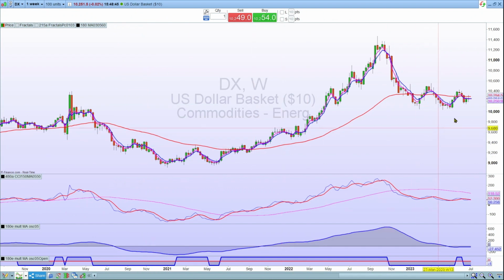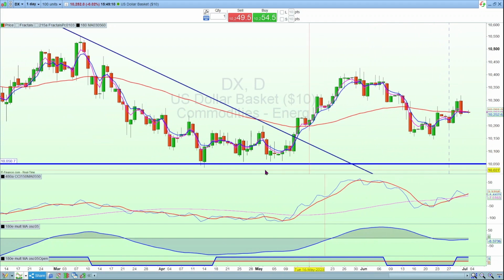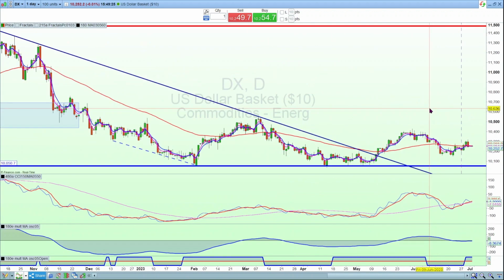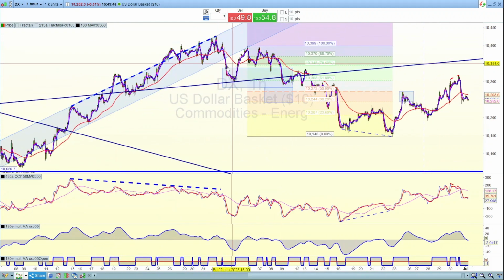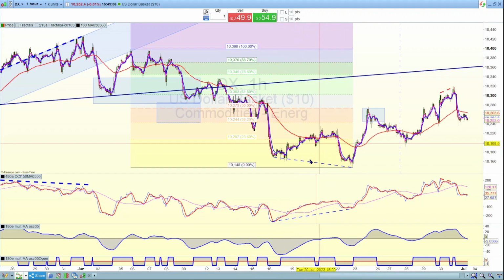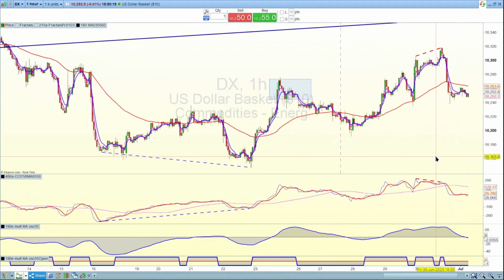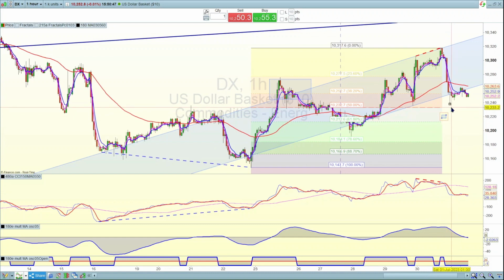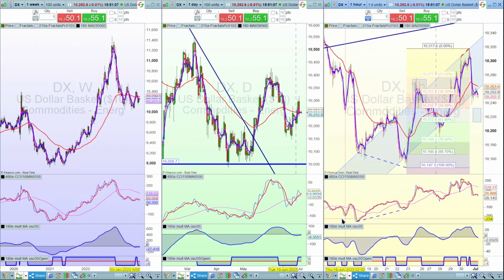US Dollar Technical Analysis Jul 03 2023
US Dollar Technical Analysis Jul 03, 2023 using Stochastic and Commodity Channel Index.

Don't forget...

Things
to consider:

Remember...